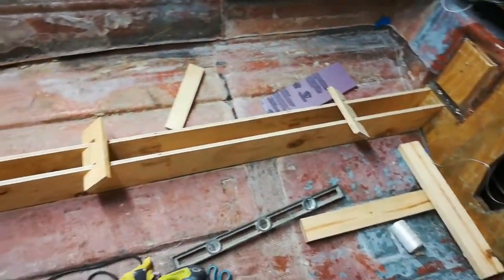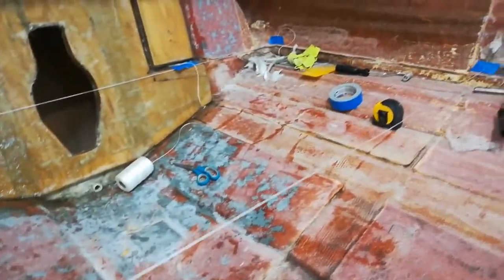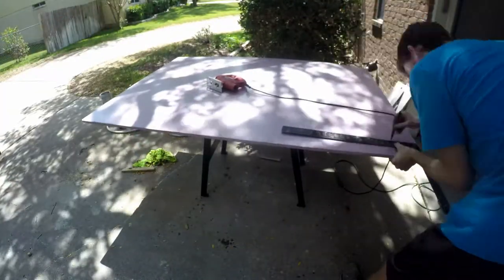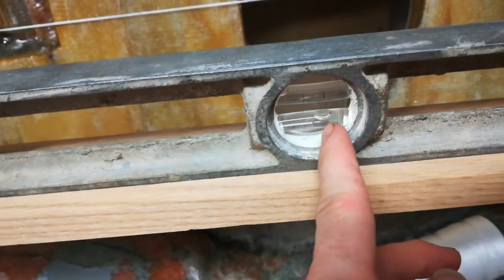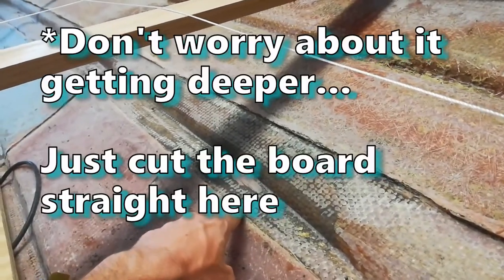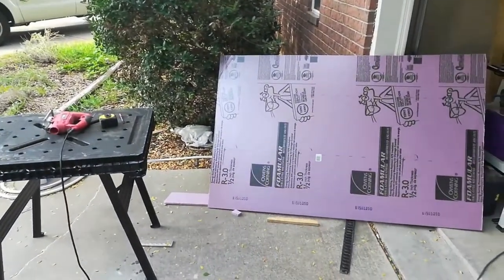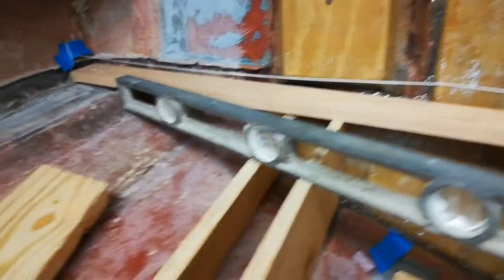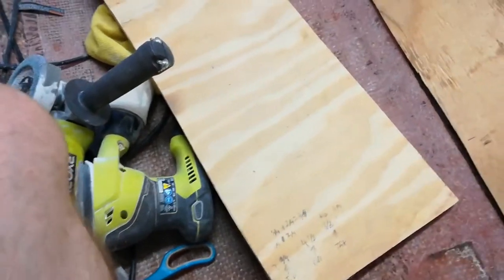Bayliner Boat Restoration - part 18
We're starting rebuilding the new stringers for the new deck. In this video,  we cut out the new stringers. This is the most tedious part, it took a lot of time to get all the measurements and cuts right to get everything level.

Boat: 1998 Bayliner Capri 1850
Engine: Mercruiser 3.0 135HP

Next video we're going to work on waterproofing the stringer pieces and installing them into the boat!